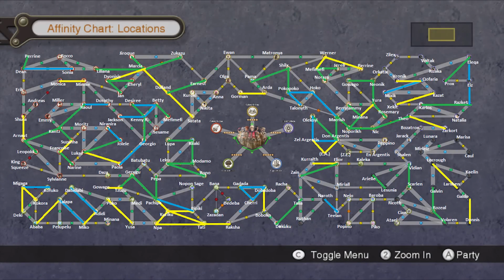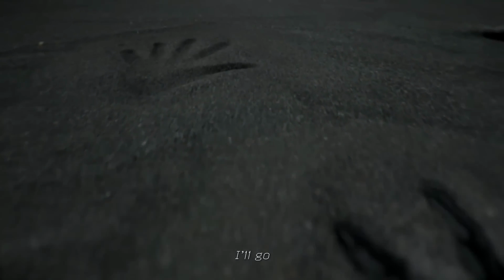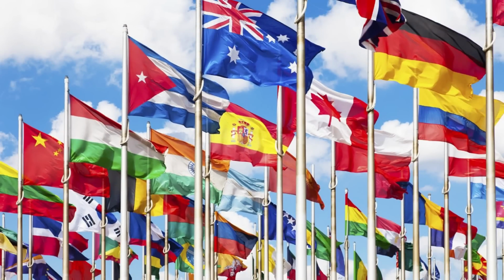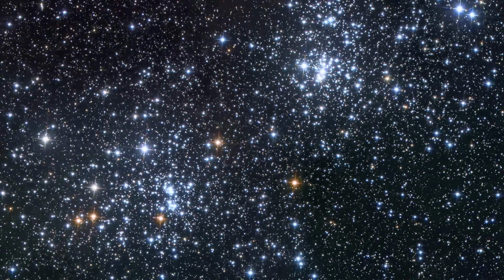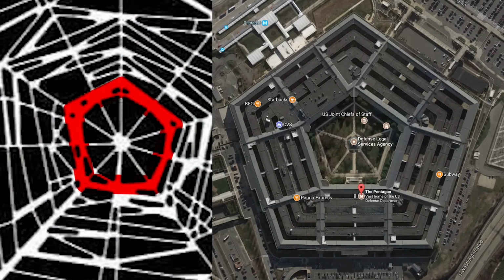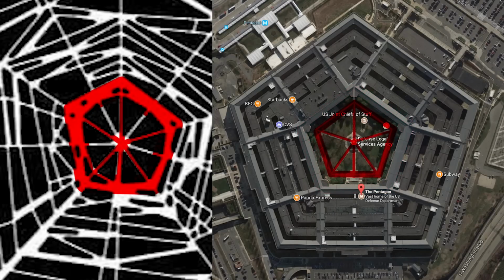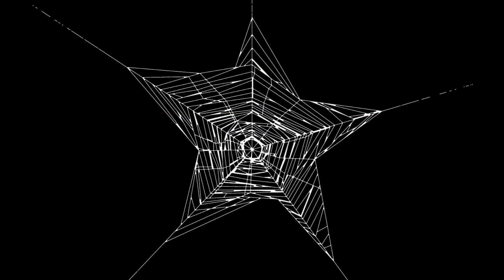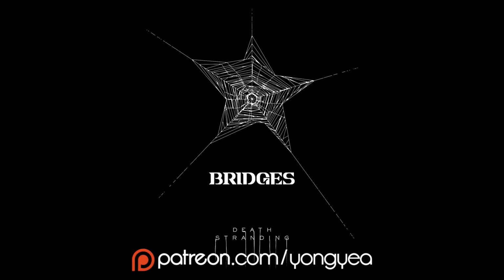Death Stranding BRIDGES Analysis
Show less